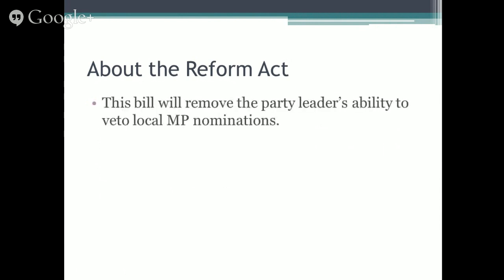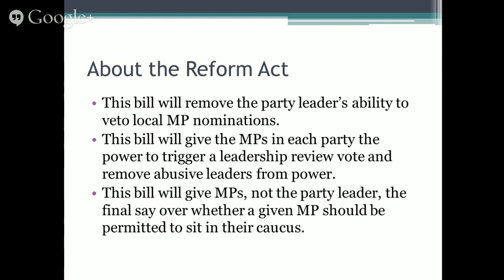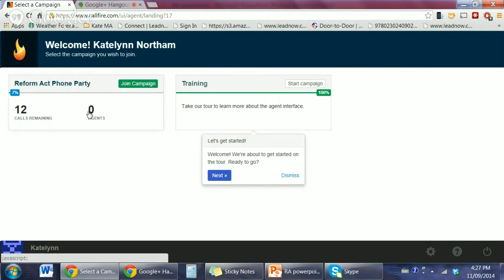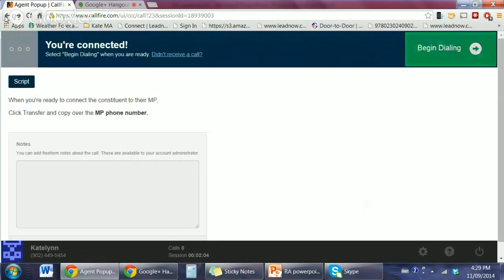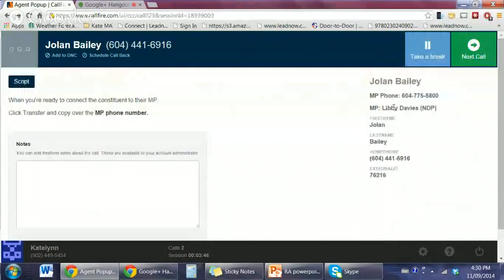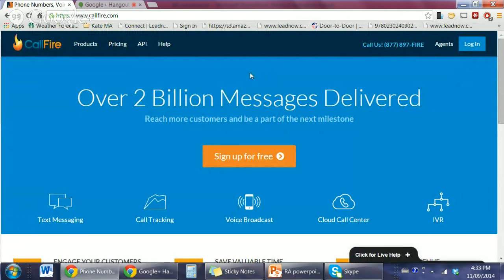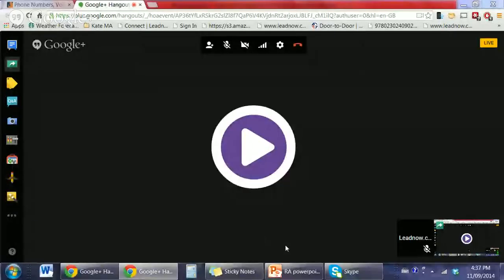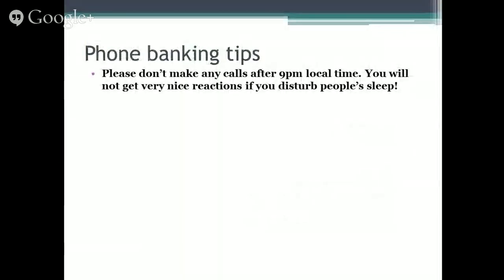Reform Act Phone Bank Training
This video provides an overview of Leadnow's Reform Act campaign and step-by-step instructions on how to use CallFire.